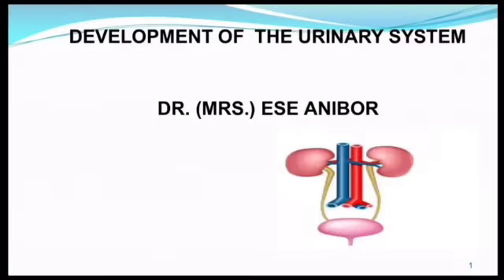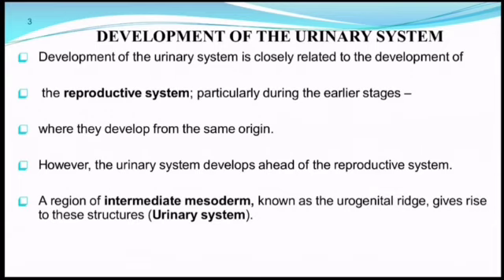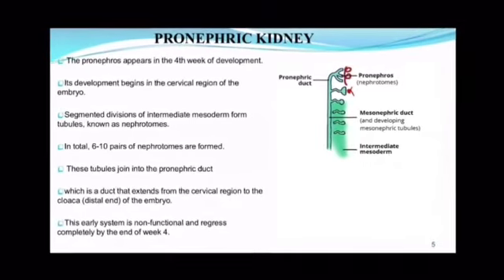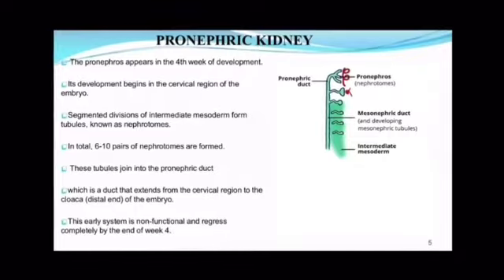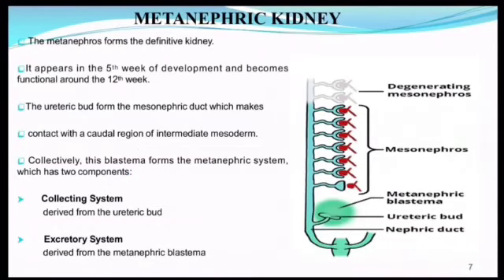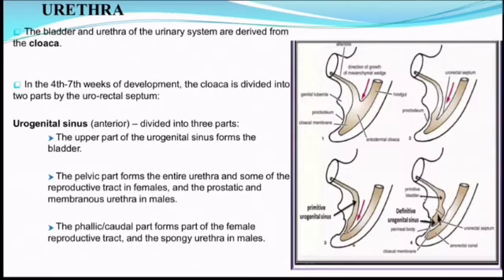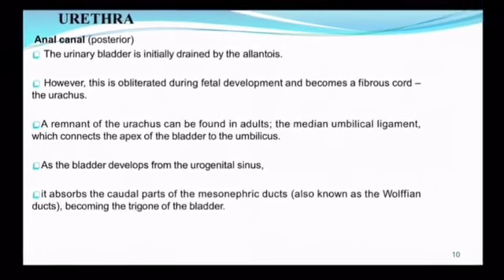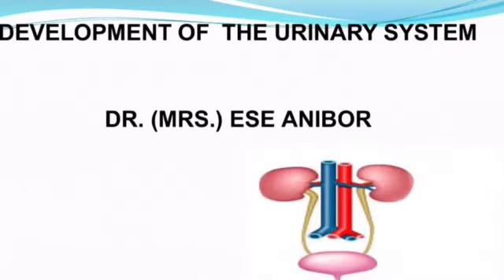Development of the Urinary System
The urinary system is composed of a pair of kidneys, a pair of ureters, a bladder, and a urethra. These components together carry out the urinary system’s function of regulating the volume and composition of body fluids, removing waste products from the blood, and expelling the waste and excess water from the body in the form of urine. The kidneys contain microscopic filtering units that remove waste, unwanted minerals, and excess water from the blood as urine. Each kidney is connected to the bladder by a long tube called a ureter, which transports urine away. The bladder is a hollow, muscular organ situated centrally in the pelvis; it stores urine until it is convenient to release it.

Development of the urinary system is closely related to the development of the reproductive system; particularly during the earlier stages – where they develop from the same origin. However, the urinary system develops ahead of the reproductive system. The urinary system consists of the kidneys, ureters, bladder and urethra. A region of intermediate mesoderm, known as the urogenital ridge, gives rise to these structures.
DEVELOPMENT OF THE KIDNEY
In the embryo, the kidneys develop from three overlapping sequential system; the pronephros, the mesonephros and the metanephros. They are all derived from the urogenital ridge. The first of these systems is rudimentary and nonfunctional; the second may function for a short time during early fetal period; the third forms the permanent functional kidney.
FORMATION OF PRONEPHROS (PRONEPHRIC KIDNEY)
The pronephros appears in the 4th week of development. Its development begins in the cervical region of the embryo. Segmented divisions of intermediate mesoderm form tubules, known as nephrotomes. In total, 6-10 pairs of nephrotomes are formed. These tubules join into the pronephric duct which is a duct that extends from the cervical region to the cloaca (distal end) of the embryo. This early system is non-functional and regress completely by the end of week 4.
The pronephric kidney remains as functional kidney only in some cyclostomes and fishes.  In higher vertebrates, the pronephros is non-functional and disappear soon. But the pronephric duct persists. The pronephric kidney is replaced by the mesonephric kidney which utilises the pronephric duct as its own and now called as Mesonephric duct (Wolffian duct).
FORMATION OF MESONEPHROS (MESONEPHRIC KIDNEY)
The mesonephros develops caudally (inferiorly) to the pronephros. First, the presence of the pronephric duct induces nearby intermediate mesoderm in the thoracolumbar region to form mesonephric tubules. These tubules receives a tuft of capillaries from the dorsal aorta allowing for the filtration of blood and they drain into the mesonephric duct (a continuation of the pronephric duct). They act as a primitive excretory in the embryo, with most tubules regressing by the end of the 2nd month. Additionally, the mesonephric duct sprouts the ureteric bud caudally which induces the development of the definitive kidney.
In higher vertebrates, most of the mesonephric tubules disappear but few persists. In male embryo, these persistent mesonephric tubules are modified to form the ductuli efferenti of the testis. The mesonephric duct forms the duct of epididymis, vas deferens, seminal vesicles and ejaculatory duct. In female, the remnant of mesonephric duct is present as small canal on the floor of vagina known as canal of gartner.
FORMATION OF METANEPHROS (METANEPHRIC KIDNEY)
The metanephros forms the definitive kidney. It appears in the 5th week of development and becomes functional around the 12th week. The ureteric bud form the mesonephric duct makes contact with a caudal region of intermediate mesoderm. Collectively, this blastema forms the metanephric system, which has two components:
• Collecting system: derived from the ureteric bud. It dilates to create the ureter, renal pelvis, major and minor calyces and collecting tubules terminating at the distal convoluted tubule.
• Excretory system: derived from the metanephric blastema. Each collecting tubule from the collecting system is covered by a metanephric tissue cap which gives rise to the excretory tubules. These excretory tubules (along with the developing glomeruli) form the kidney’s functional unit (nephron). The proximal end of the excretory tubule forms the Bowman’s capsule around a glomerulus, while the distal end elongates to form the proximal convoluted tubule, loop of Henle and distal convoluted tubule.
The sequential development and degeneration of the pronephros and mesonephros and the induction of the ureteric bud and metanephric blastema during kidney development

DEVELOPMENT OF THE URETER
At the fifth week of development, the ureteric bud arises as a diverticulum from the mesonephric (Wolfian) duct.